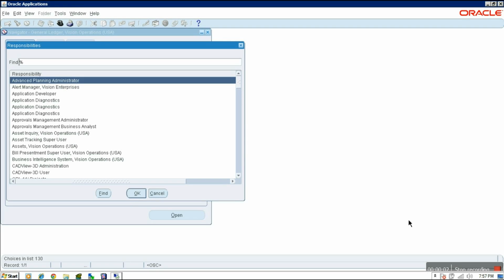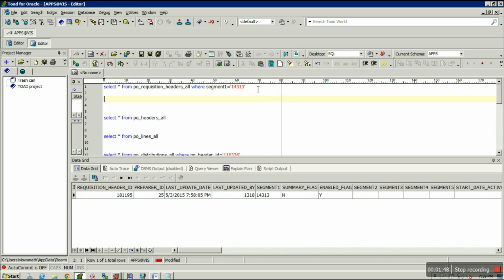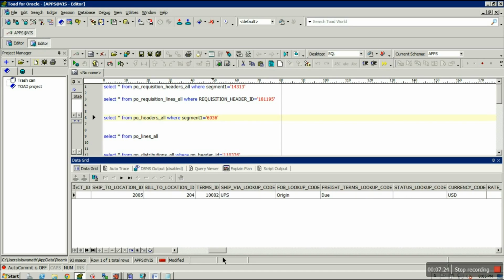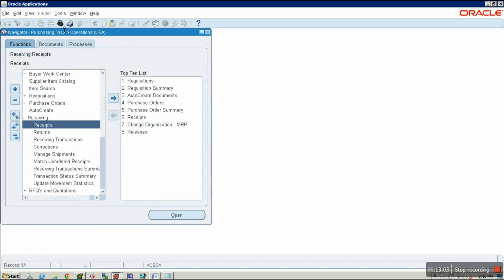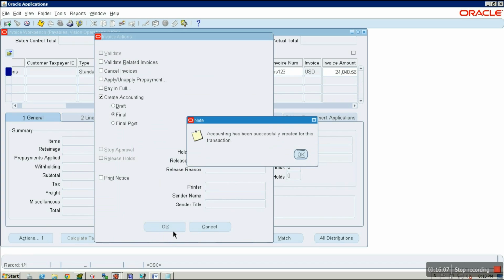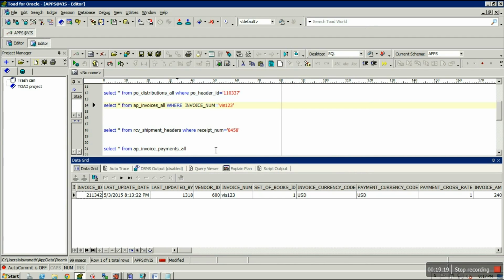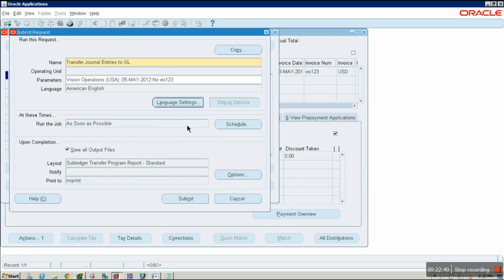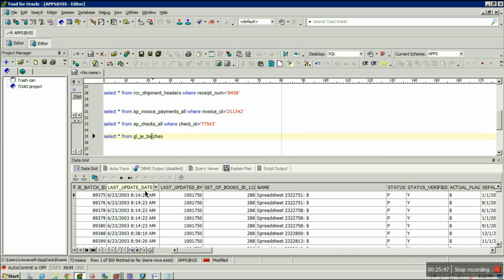Oracle Apps:P2P Cycle Flow From Inventory To GL